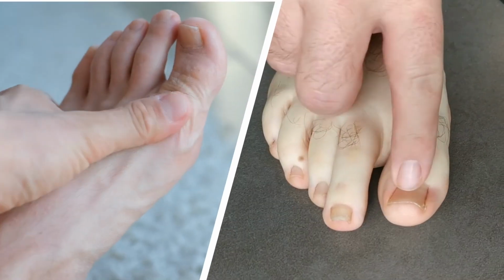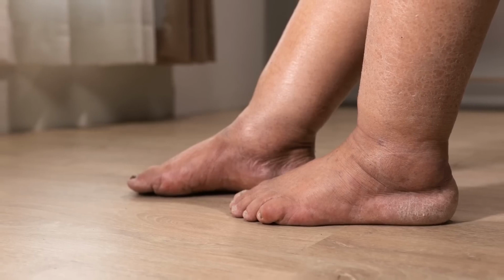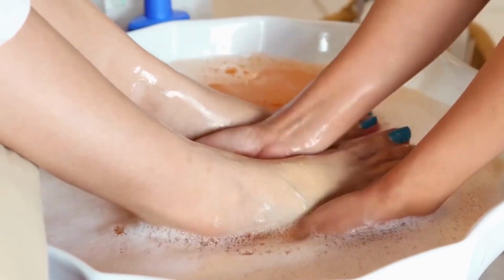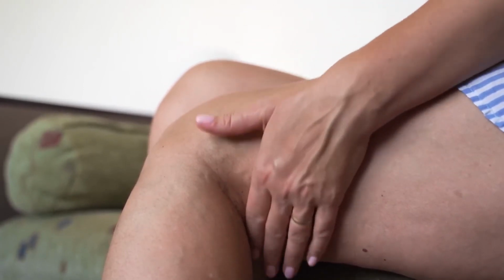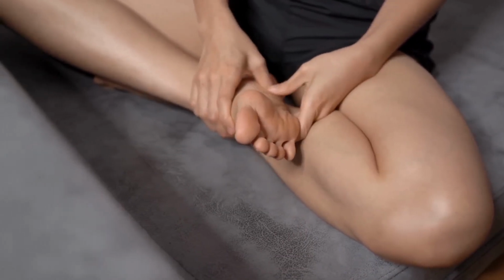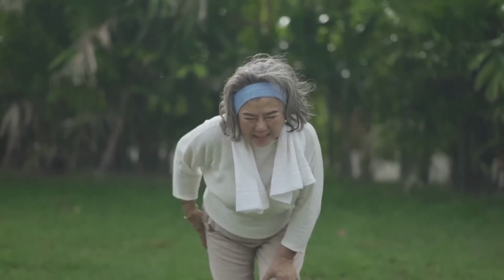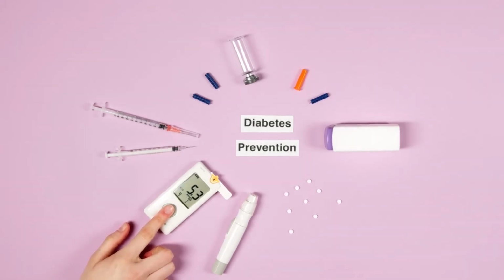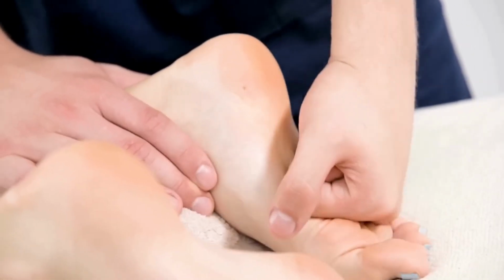10 Diabetes Signs Your Feet Are Telling!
We only recommend products and services that we believe will add value to our audience and are in line with our mission to provide helpful and informative content about diabetes and healthy eating. The opinions expressed on this channel are solely our own and have not been influenced by any form of compensation.